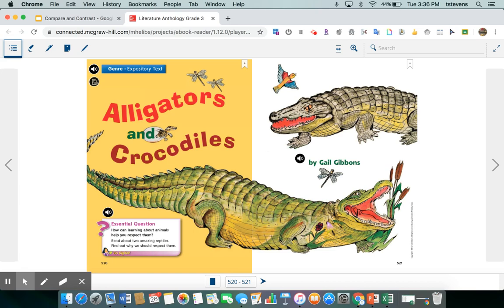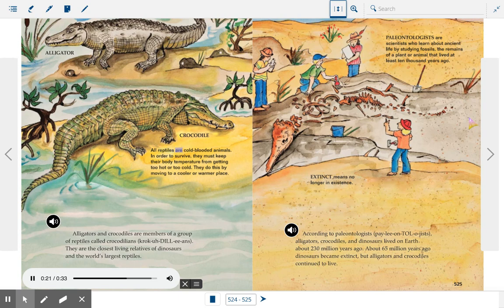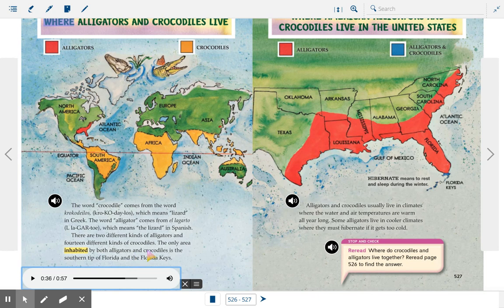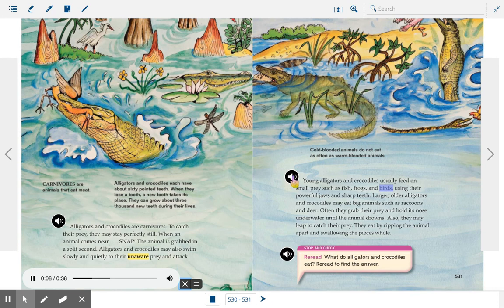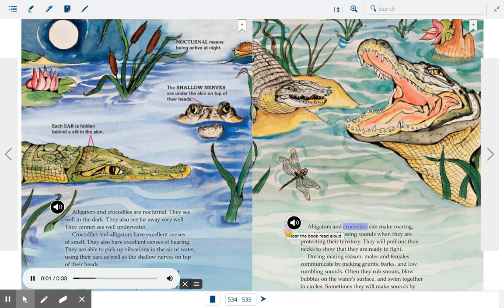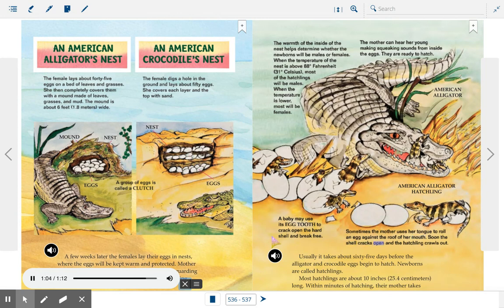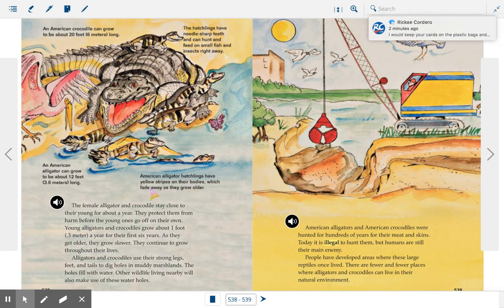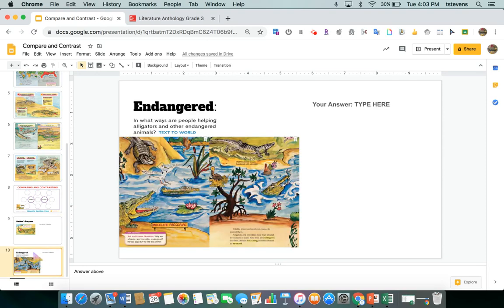Alligators and Crocodiles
Alligators and Crocodiles: Compare and Contrast Lesson
EQ?:How can learning about animals help you respect them?